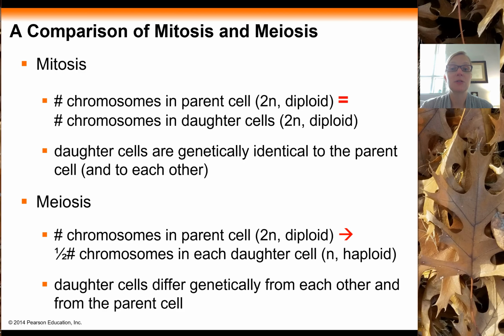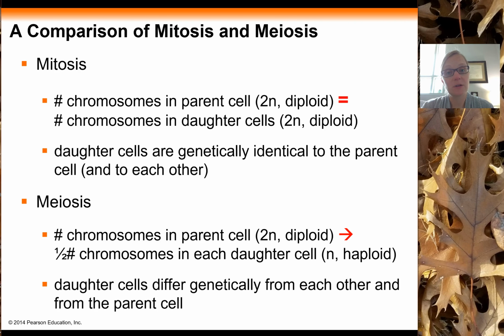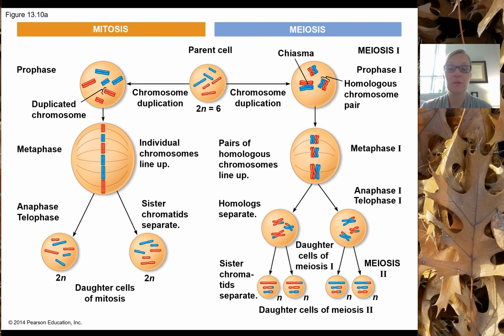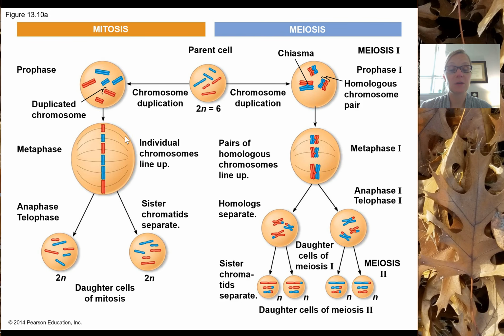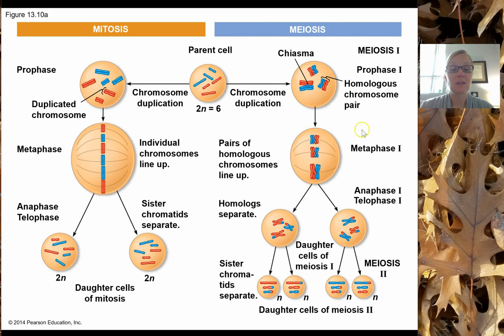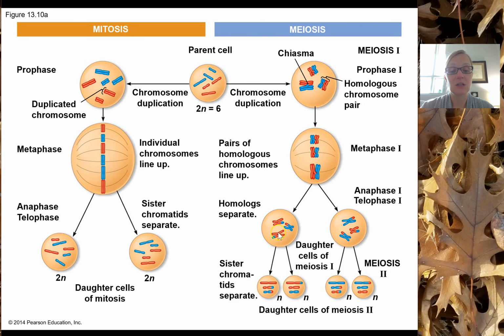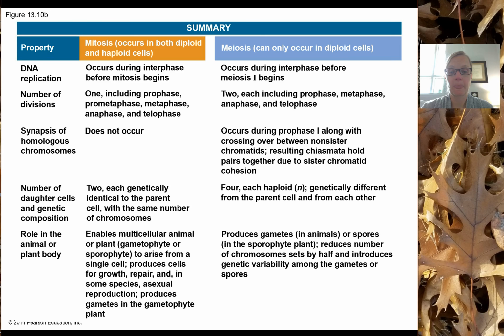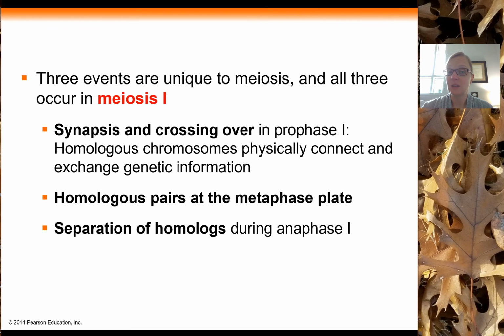Chapter 13 Mitosis vs Meiosis